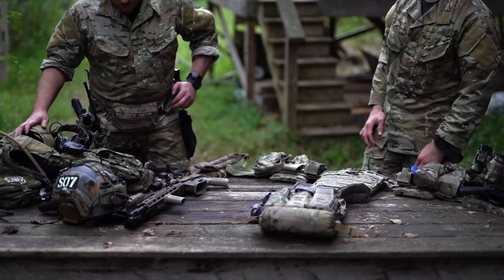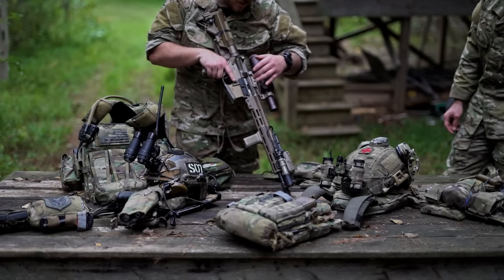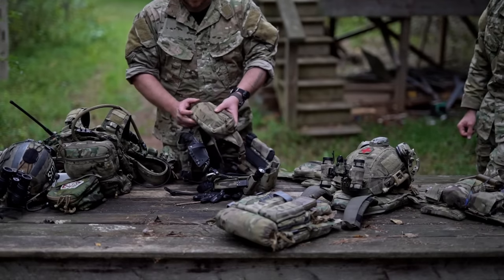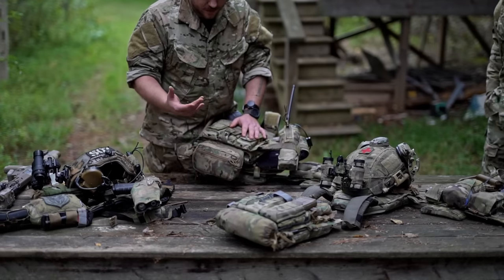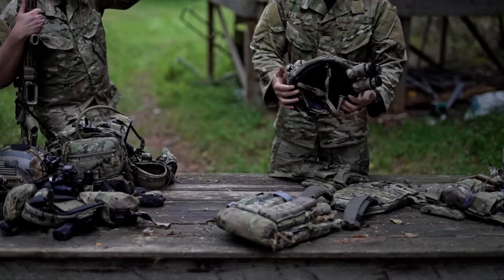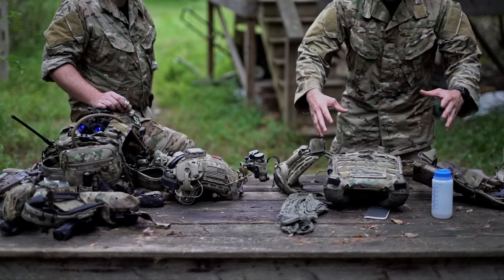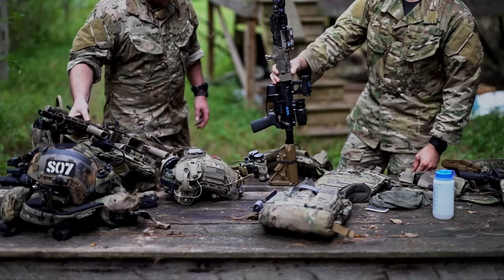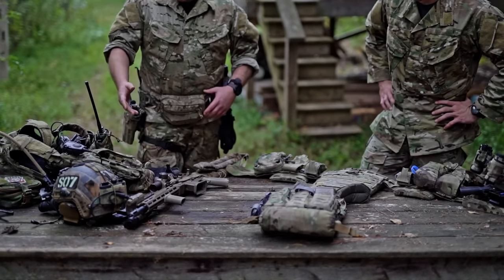Infantryman and Medic go over their gear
Had to totally edit over the first minute because of pesky copyright laws. Sorry.

The title says it all. A prior infantryman and current medic run some drills and then go over their gear in a very informal non scripted way, count how many times I say "plus up."

There is no one right way to set up your gear, but there are many wrong ways to do so. This kind of thing is a good exercise in shaking down your equipment and identifying strengths and weaknesses both in your kit and in yourself. My kit is by no means perfect, and I'm always messing and tweaking with it to try and make it better or fit different needs.